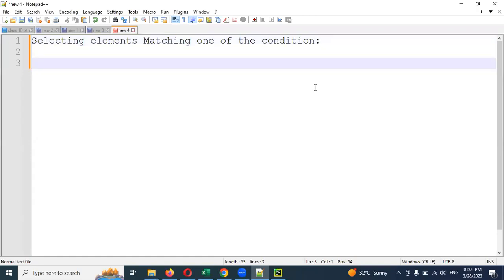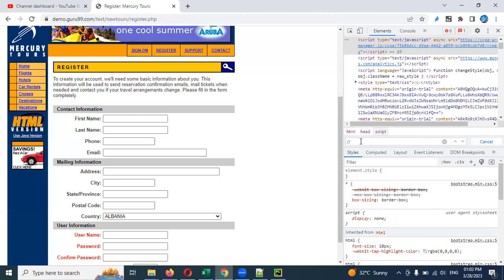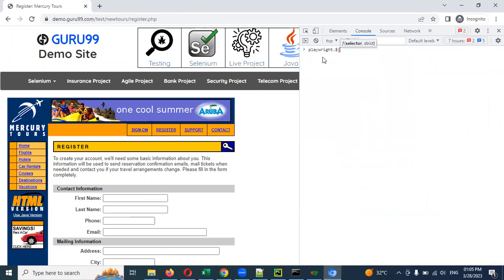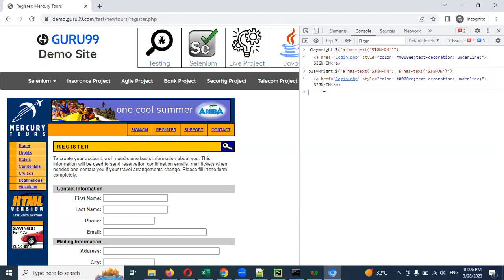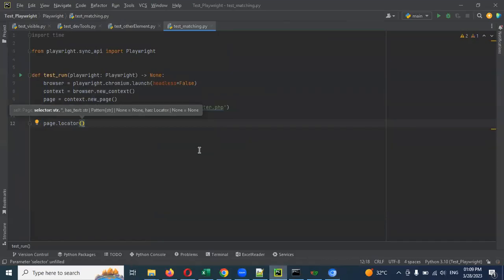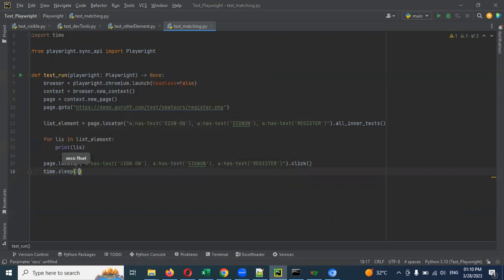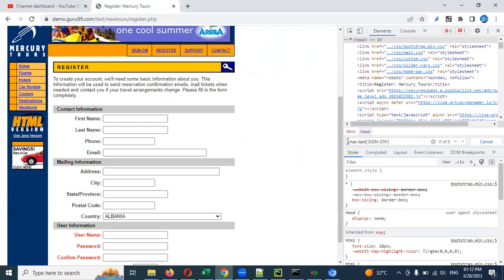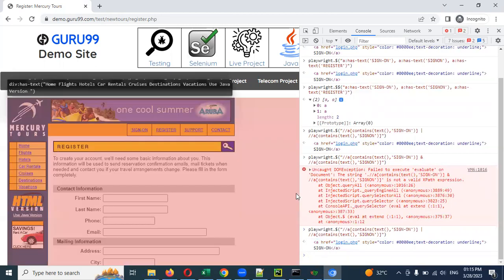Python Playwright Beginner[2023] Part 17: Matching one of the condition using CSS | Xpath Union